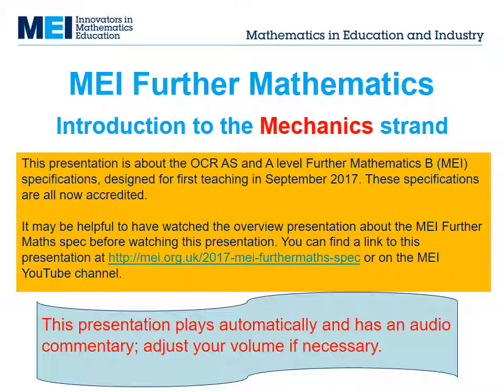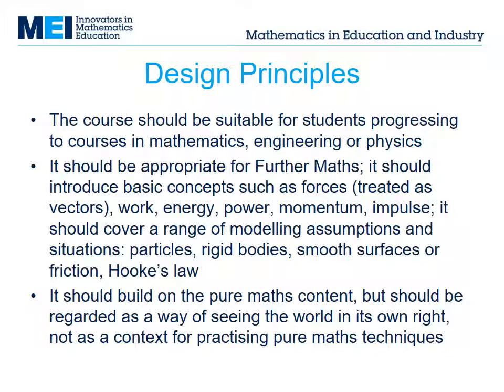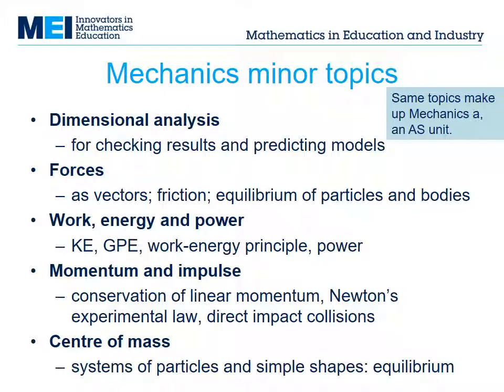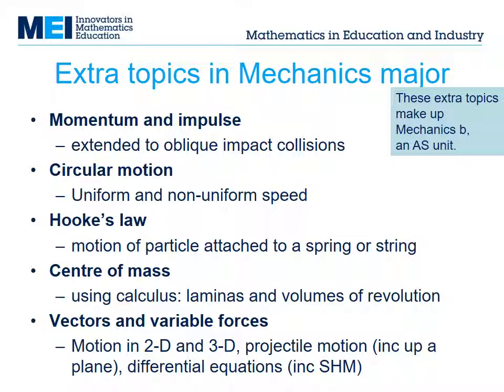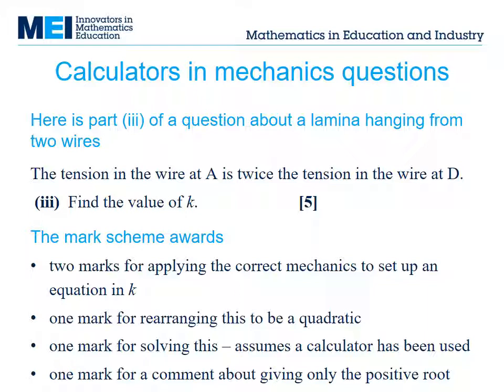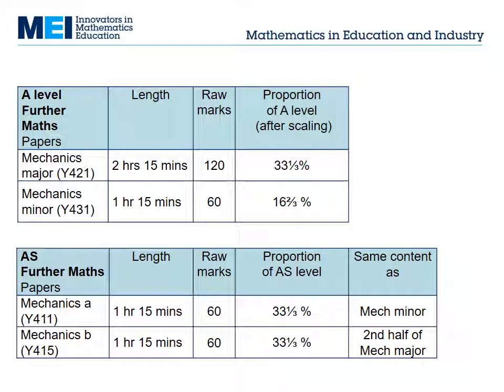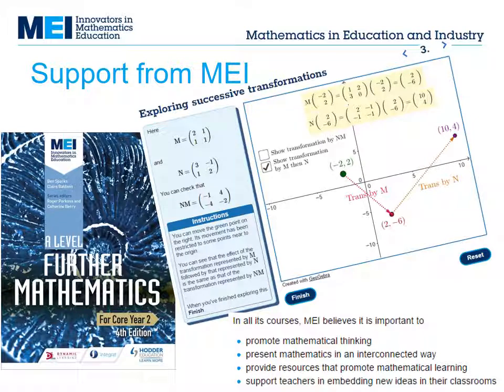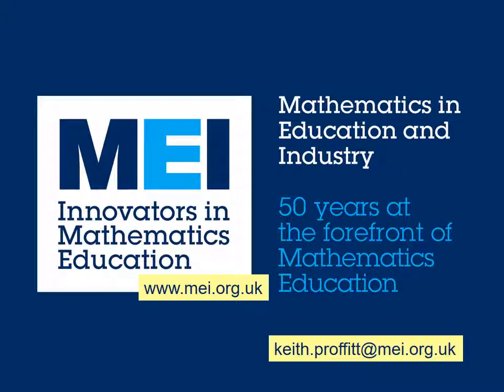Introduction to Mechanics in the MEI Further Maths A level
This short presentation introduces the content and other features of the Mechanics strand in the MEI Further Maths AS/A levels for first teaching in 2017.